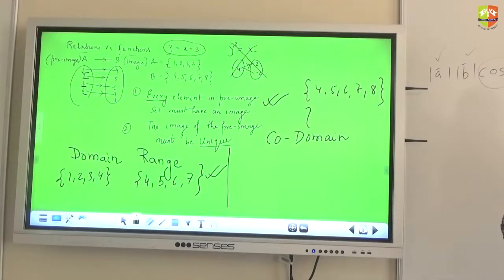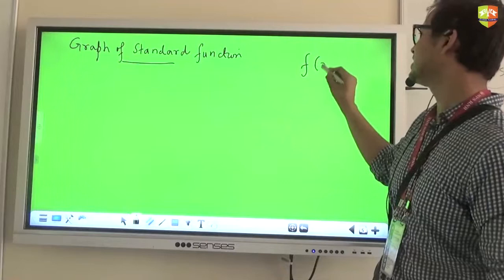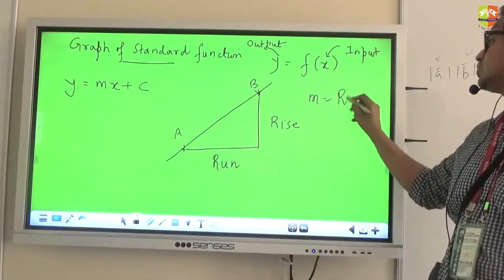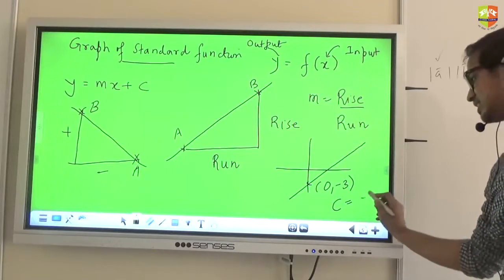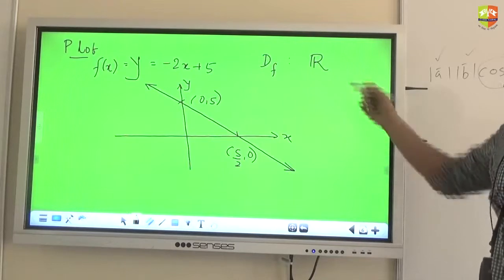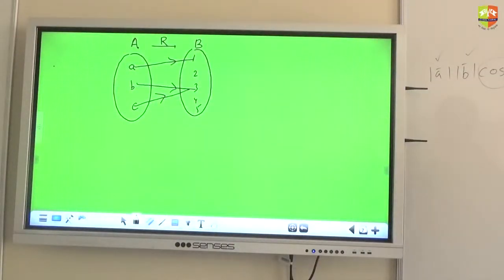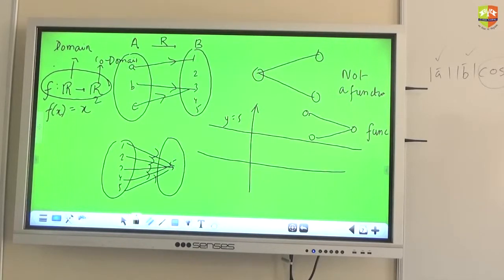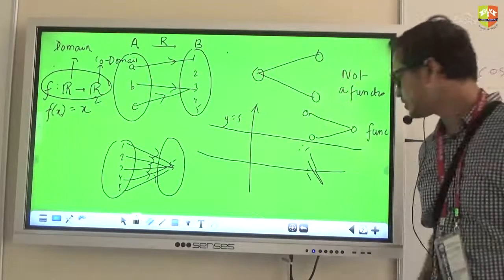Graphs and its transformations 3